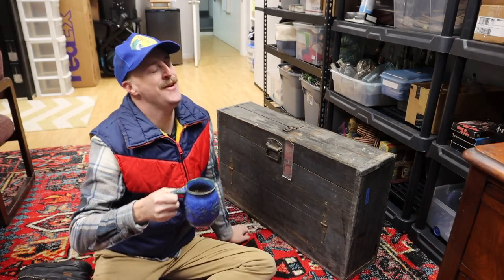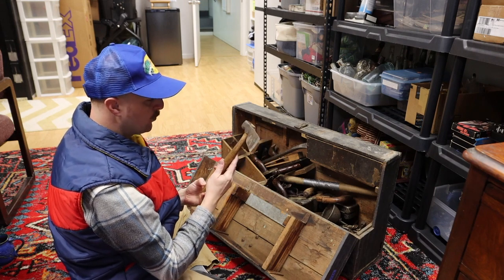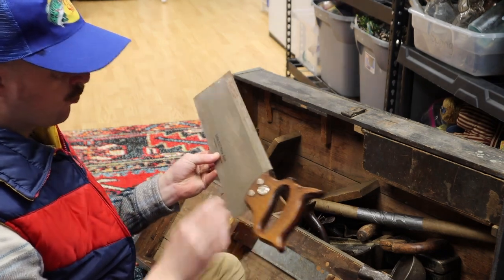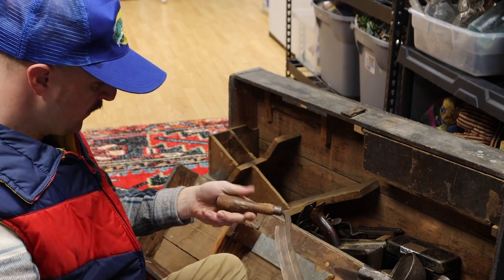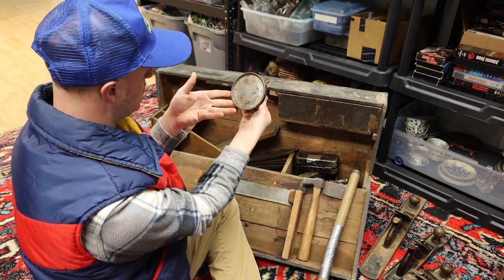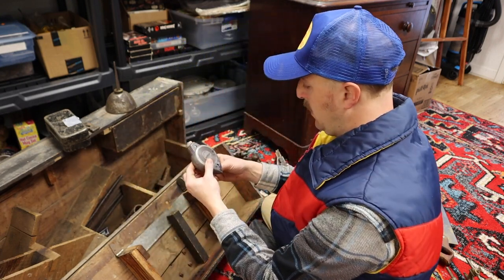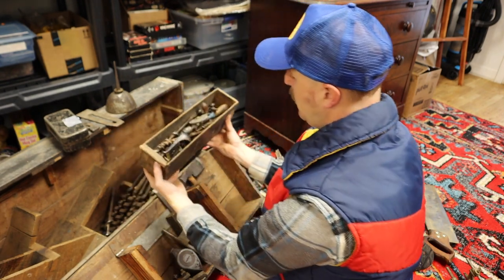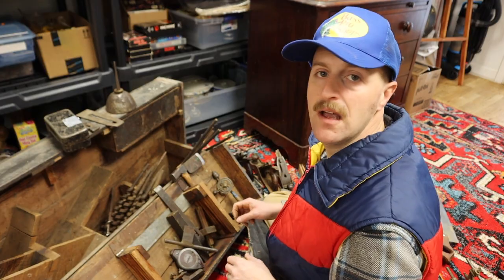Estate Sale Find of the Year Antique Tool Collection From Early 1900's.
Rusty is astonished to find such an amazingly preserved collection of antique tools all in one place. This box cost $300, but is worth quite a bit more. Splitting these up and selling them individually will bring the most profit. In total, there were  9 hand planes along with several drill bits, drills, saws, a hatchet, upholstery needles, pliers, wrenches, clamps, and various other small tools... I will be working on selling these over the next couple of months.

Video Content:

00:00  Intro
00:18  Unboxing All The Vintage Tools
20:36  Overview Of Contents
21:12  Sold Ebay Comps

Feel free to take a gander at our Ebay store: Modern Day Merchant and Golden Crown Merchandise

2021 Estate Sale Find of the Year Antique Tool Collection From Early 1900's.